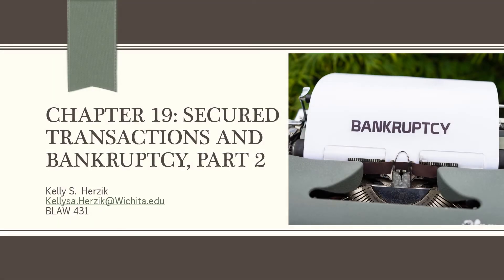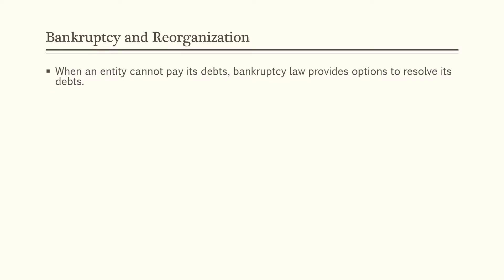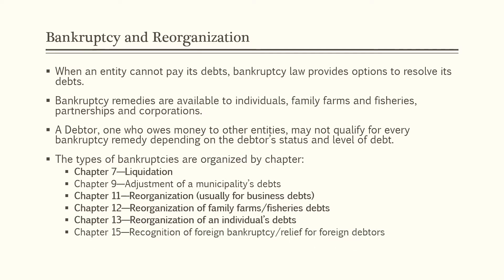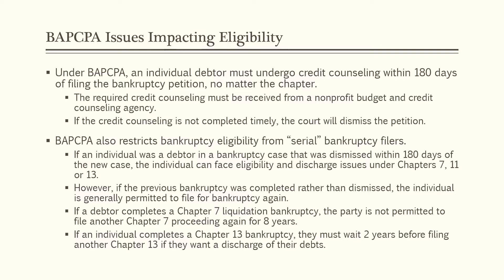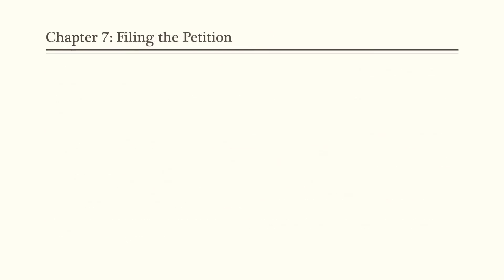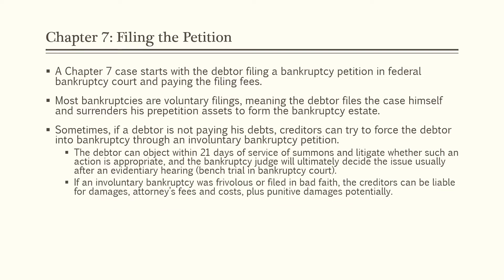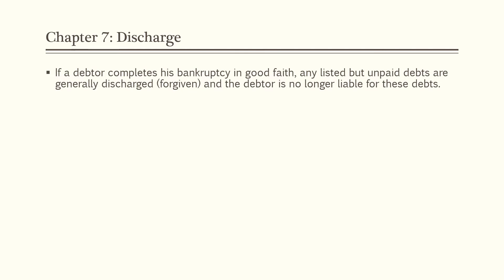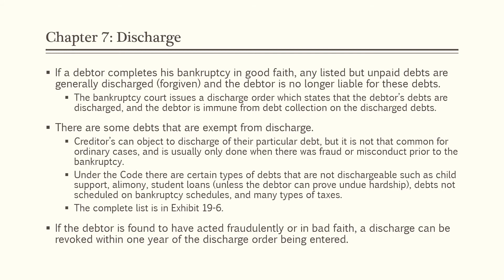BLAW 431 Chapter 19 Part 2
YouTube video of PowerPoint presentation of Chapter 19, Part 2, Kubasek